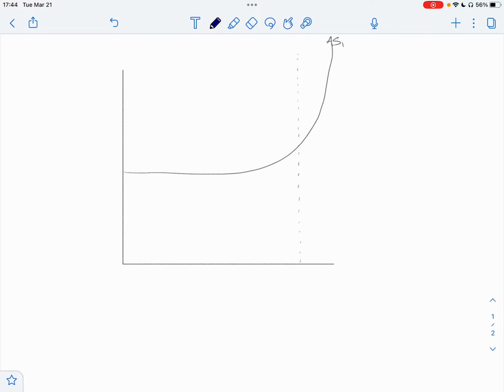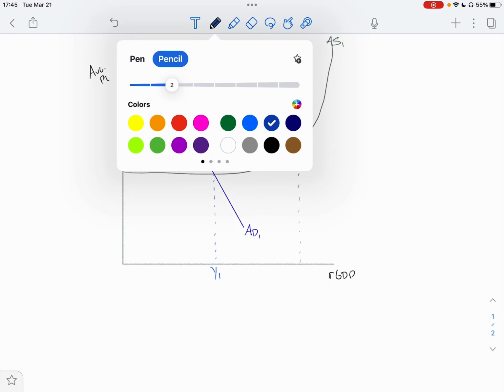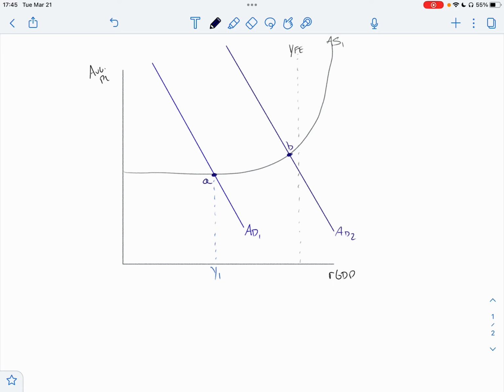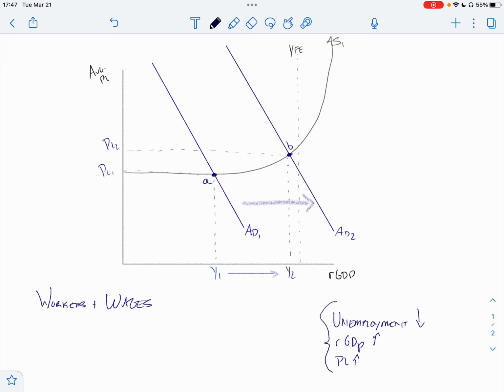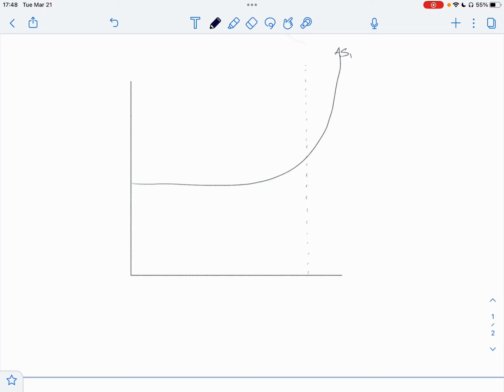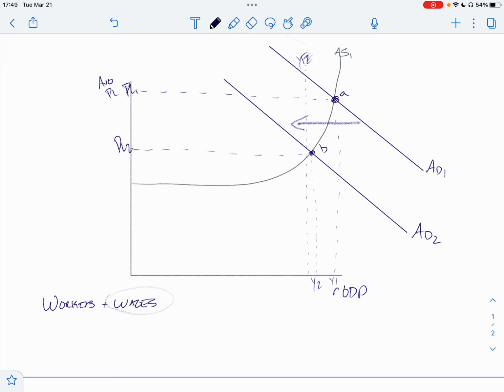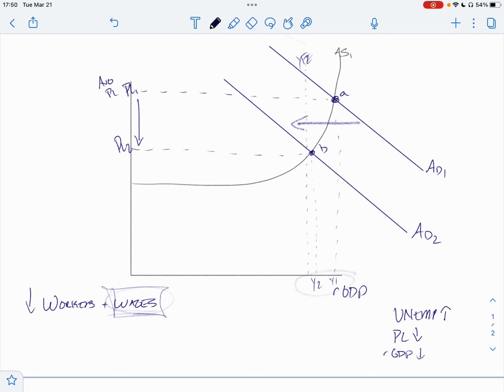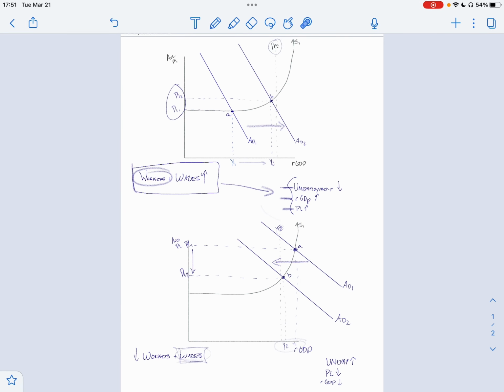AD shifts with Explanation (Keynesian)